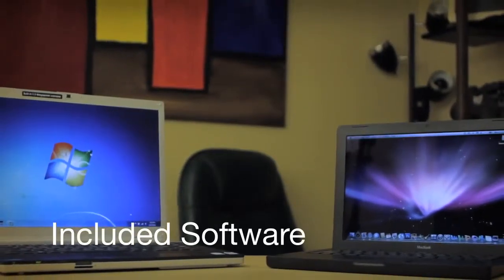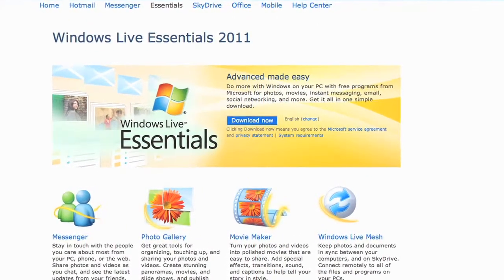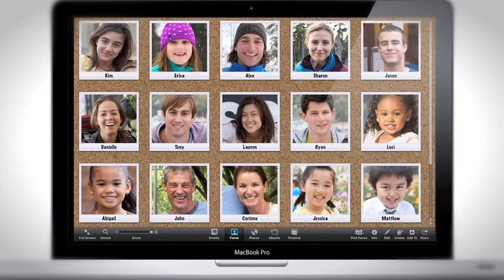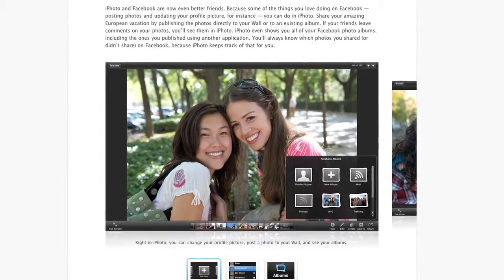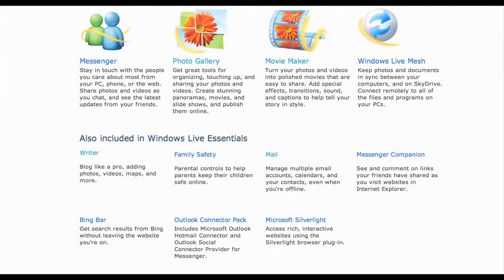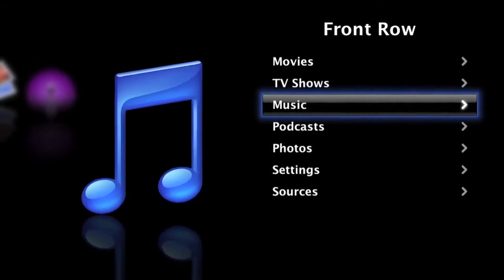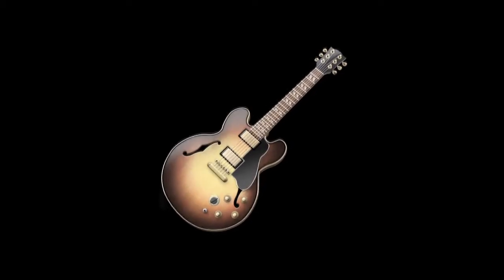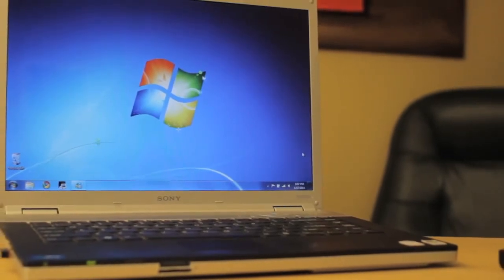Mac Vs. PC Round 3 (Apps)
Round 3 Programs and Applications